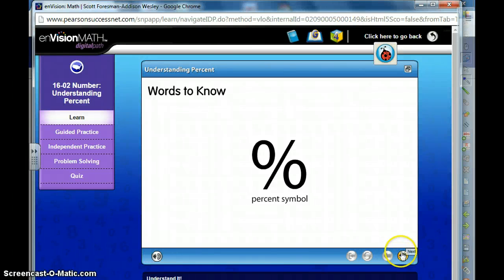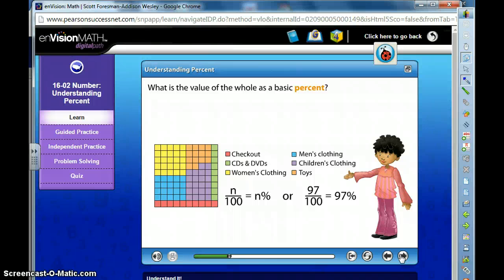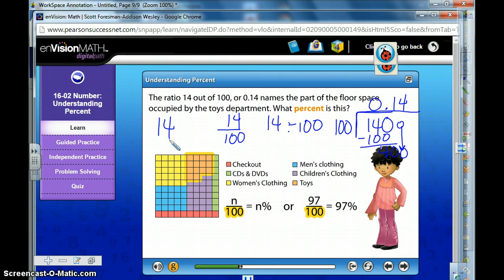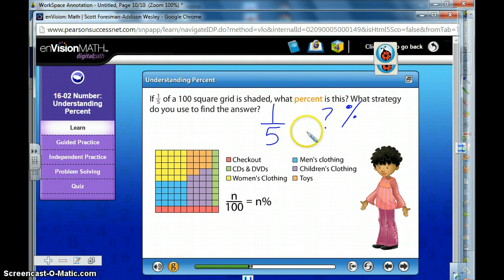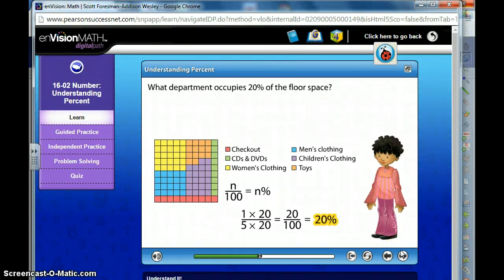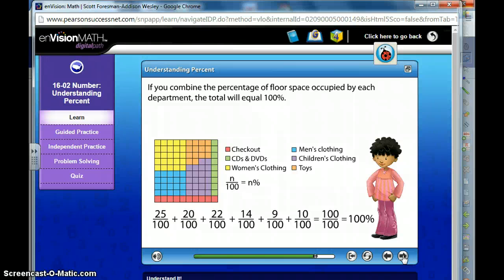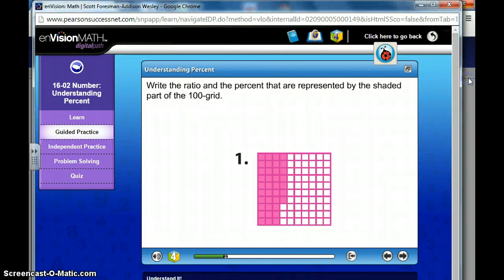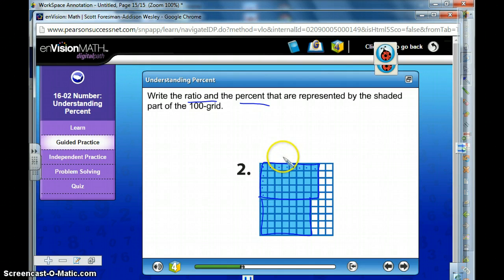Math Topic 16-2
Understanding Percents